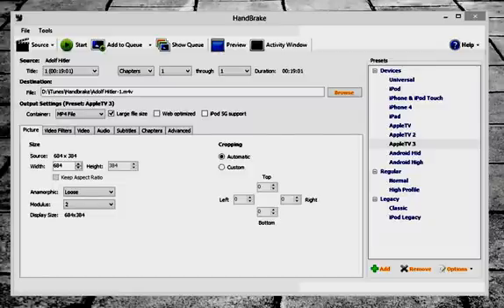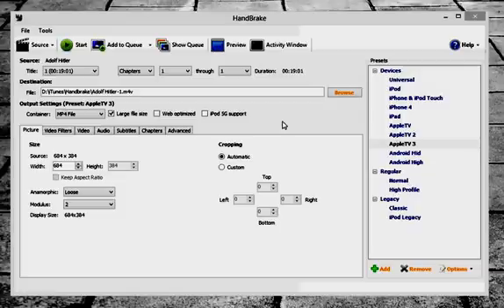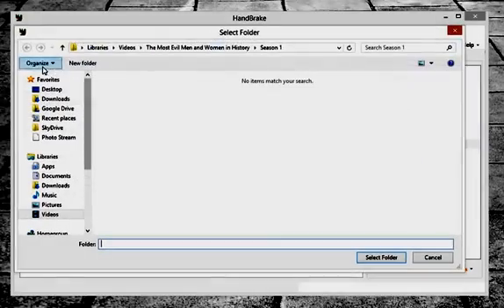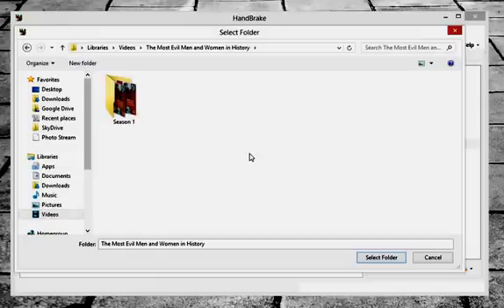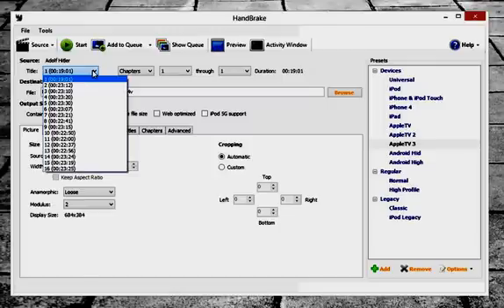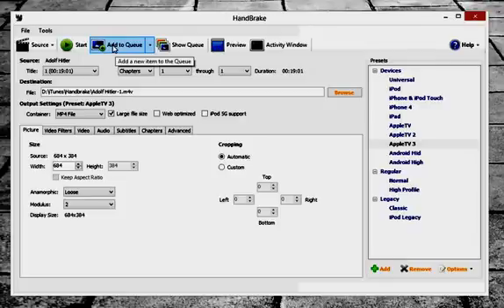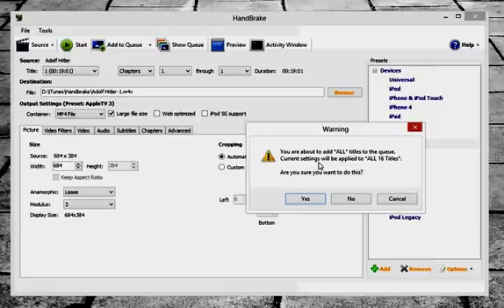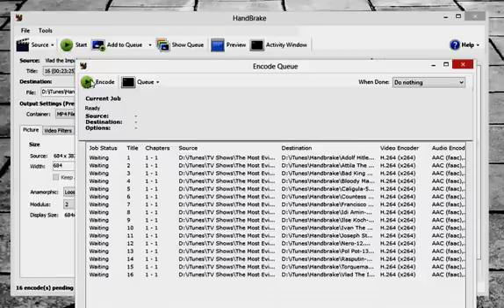Batch Convert Videos - Handbrake Tutorial by Sure Software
Sure Software Video Tutorial - This is a video tutorial on how to batch convert files using Handbrake 0.9.8. Handbrake 0.9.8 has many new features, and batch converting video files is among the best.  View our tutorial to find out how now!